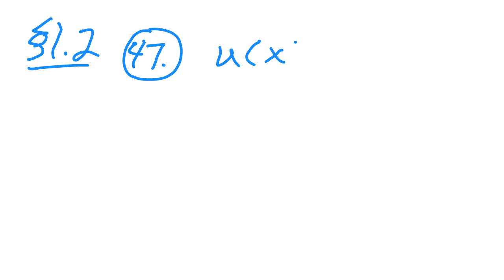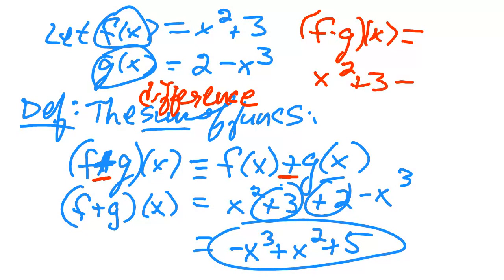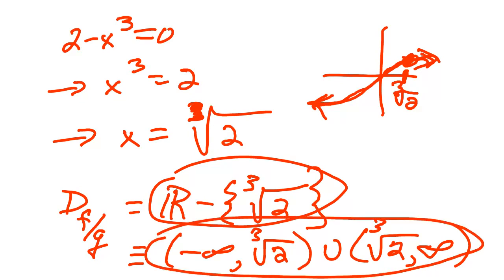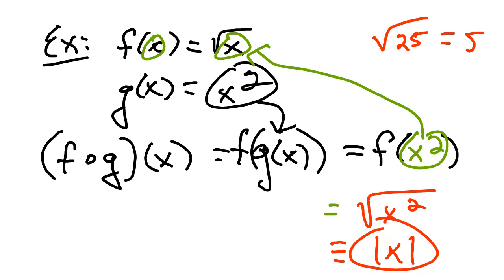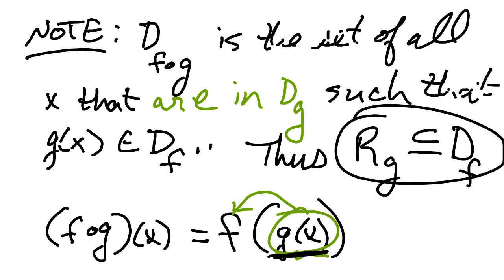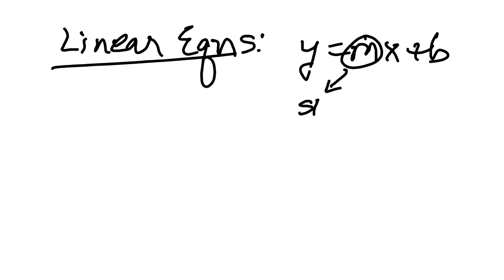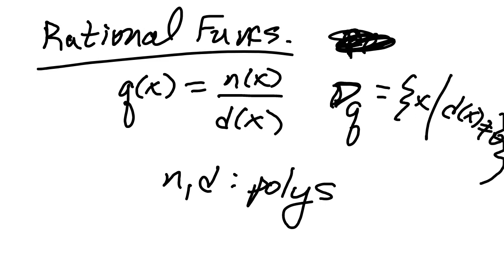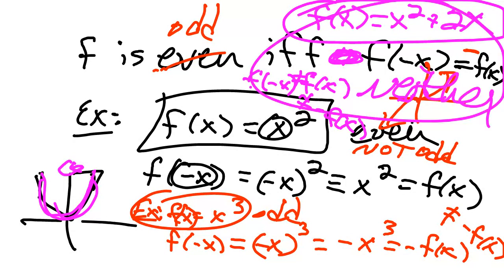Section 1 2 recording 1